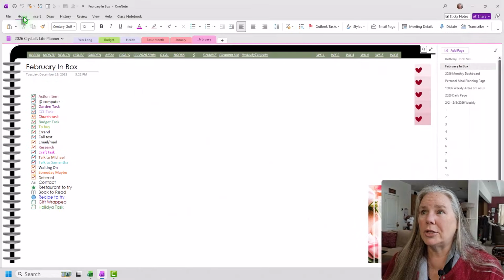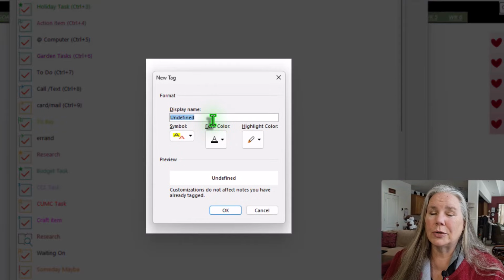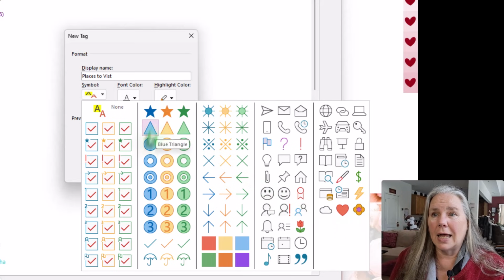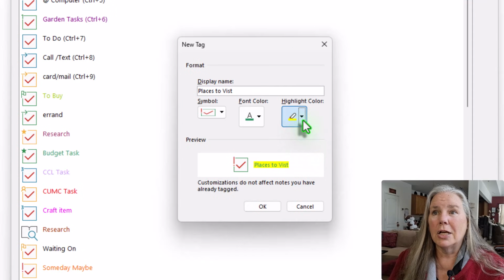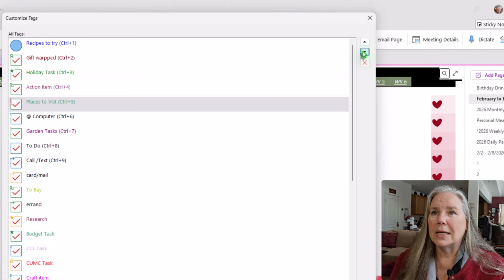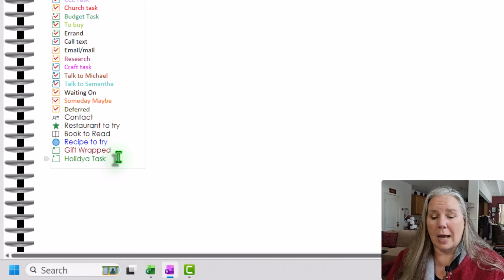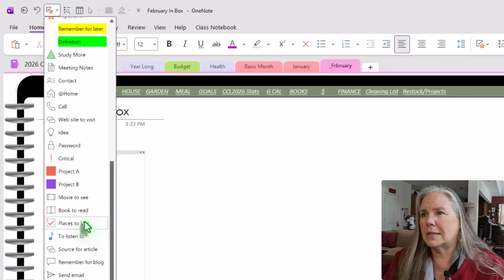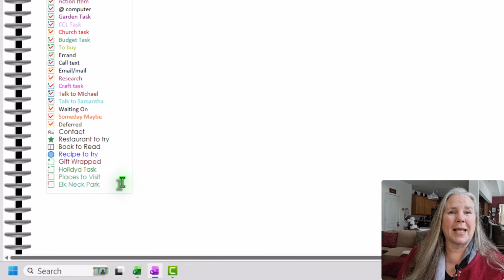2026 Quick Tip Custom Tag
Feb. 18, 2026  Today's quick tip is about how to customize a tag in OneNote.

• iPad 7th generation
• 1st generation Apple Pencil